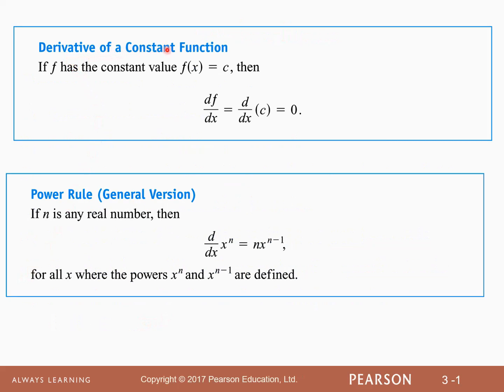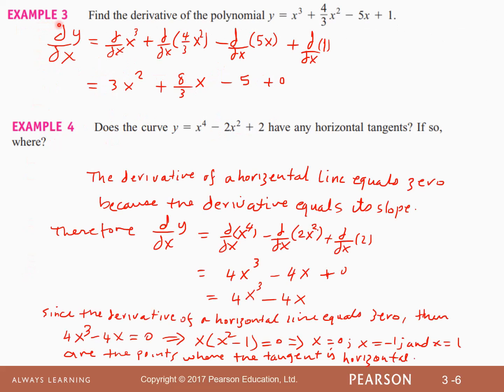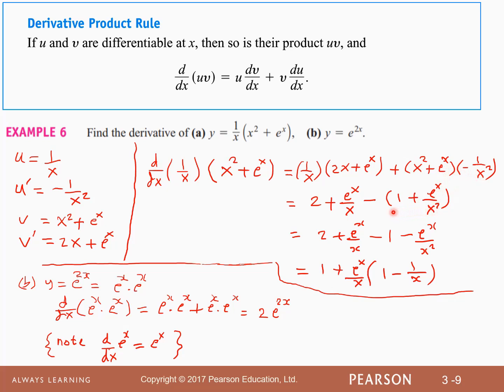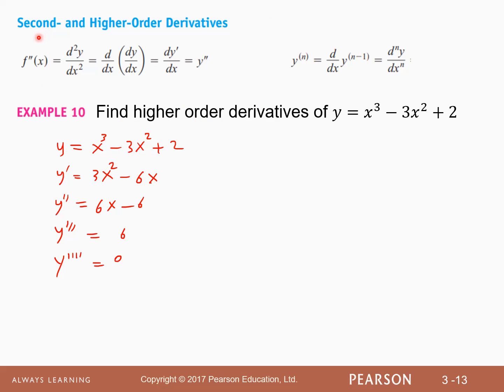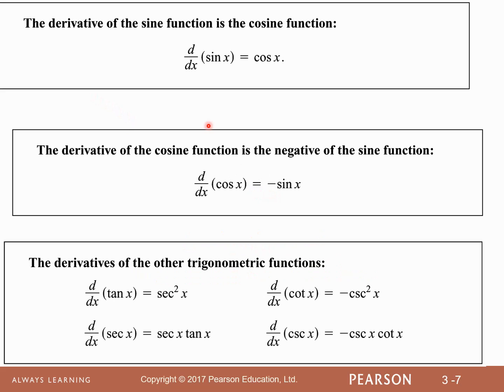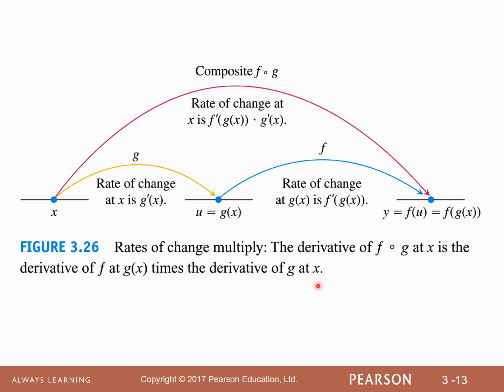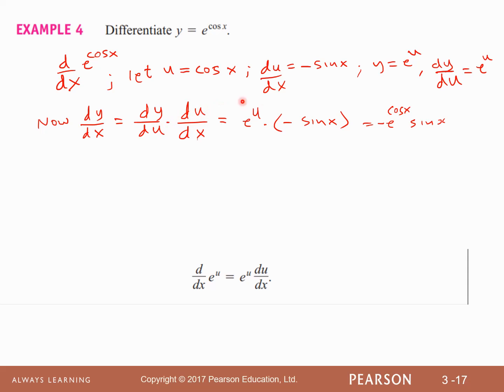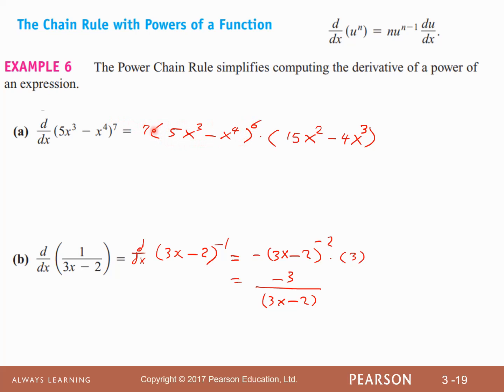Derivative-Lecture#2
This video reviews the five types of differentiations using examples